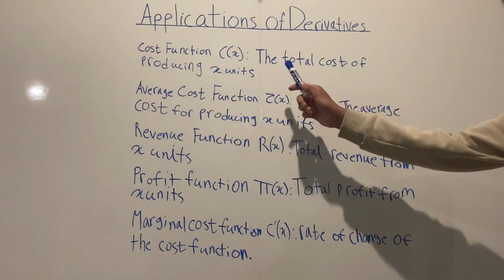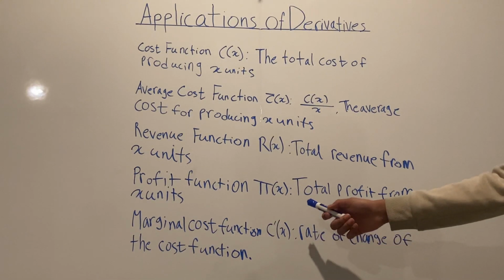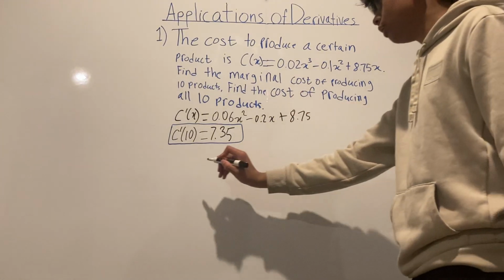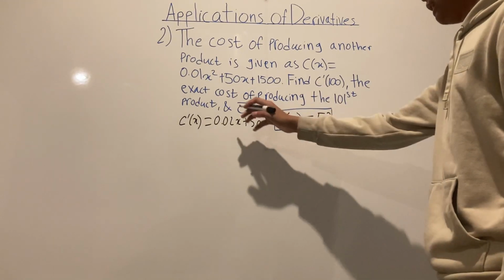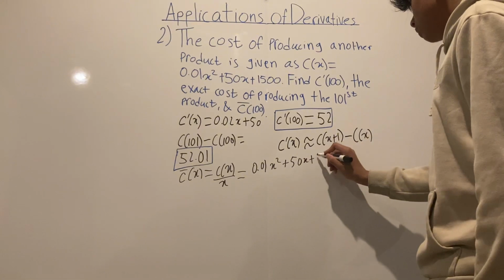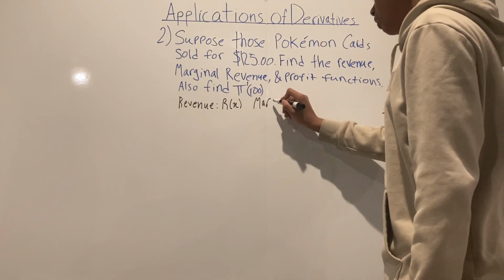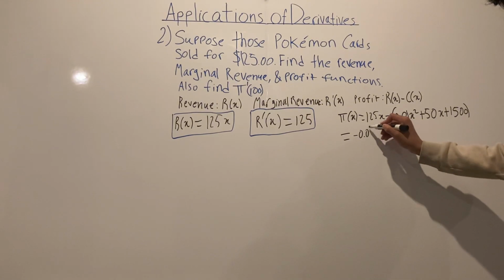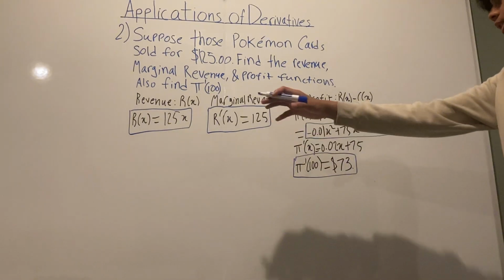Applications of Derivatives: Economics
This video will teach you how derivatives can be used in the world of economics such as calculating cost, revenue, and profit.